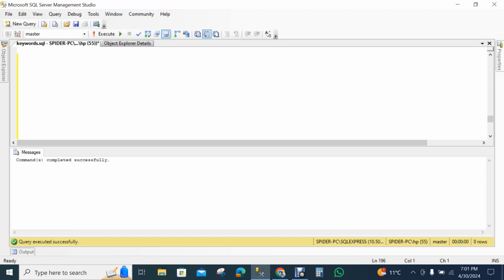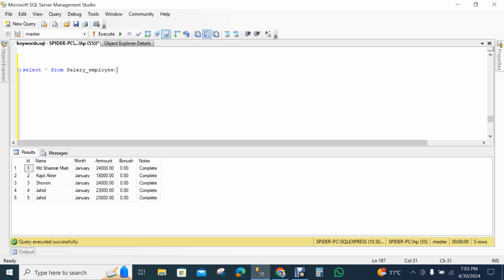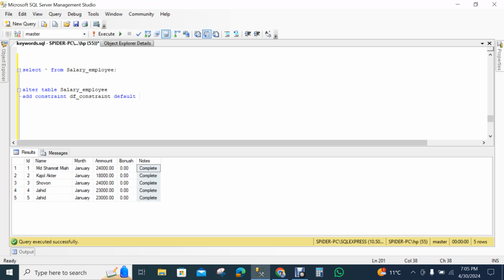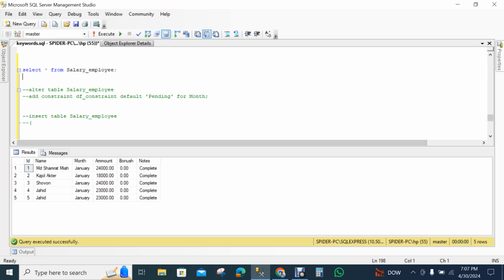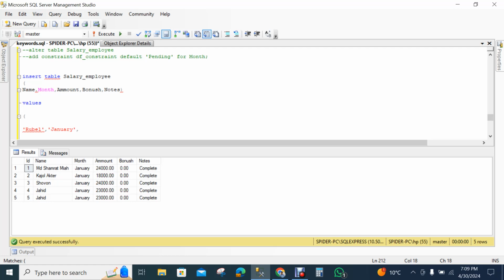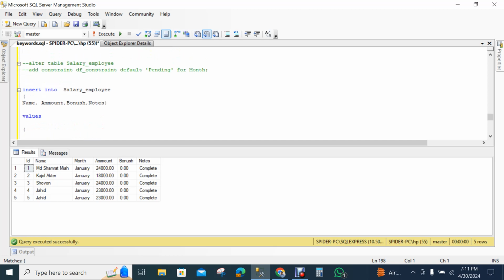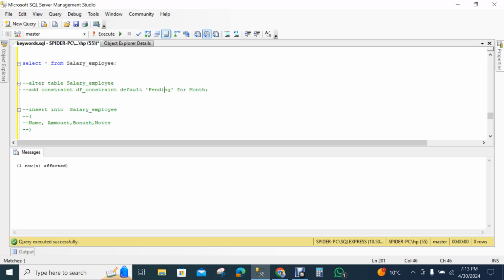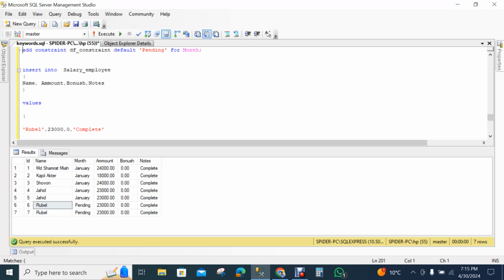Default constraint =MD SHAMRAT MIAH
Default constraint is a constraint that makes our particular column to input a default value.